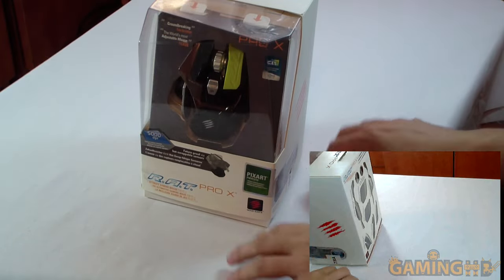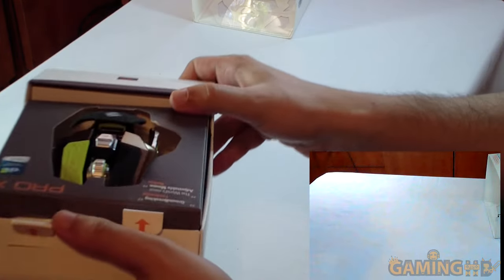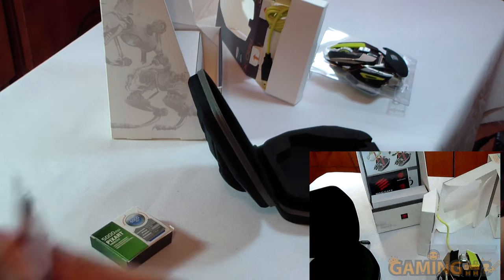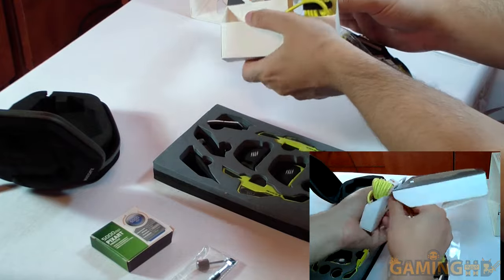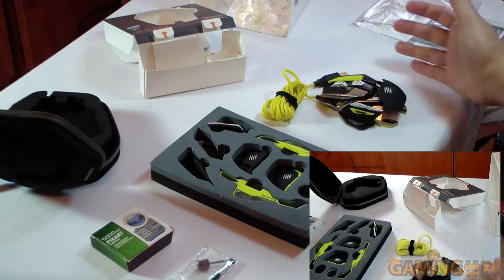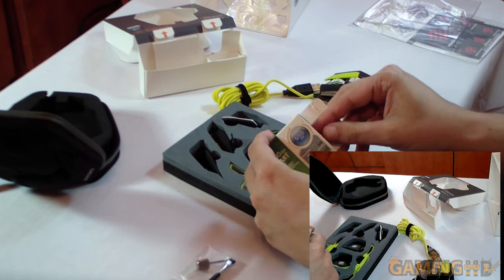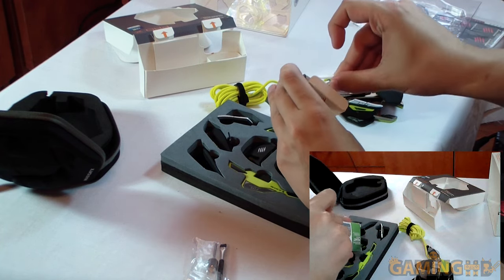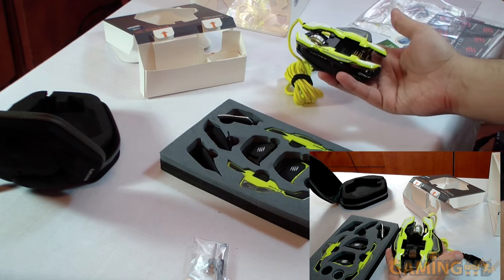Hardware Unboxing: Mad Catz RAT Pro X Ultimate Modular Gaming Mouse (PixArt PMW3310)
Mad Catz RAT Pro X - An unboxing for a mouse that looks like it was made by the puzzle division at IKEA. This is the Mad Catz RAT Pro X, built especially for those who hate the concept of plug and play and prefer to build their mouse first.

If you like our work and want to support us, you can make a Donation.
to buy Games on GOG to Support us !
Host Links